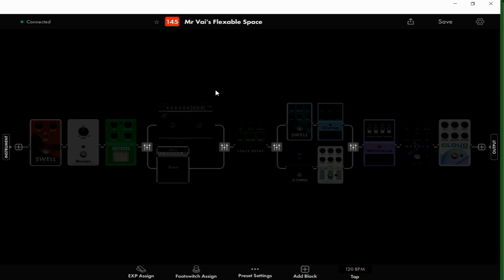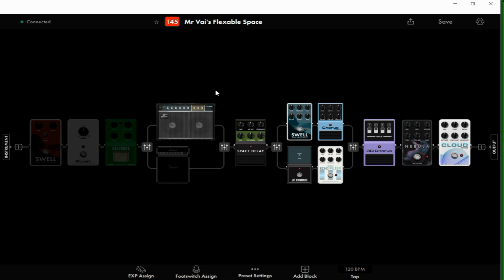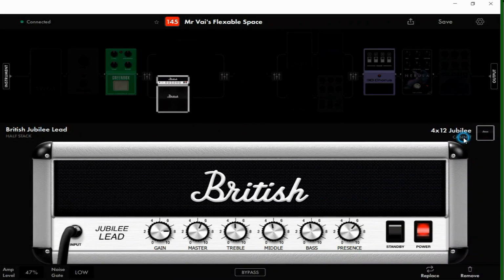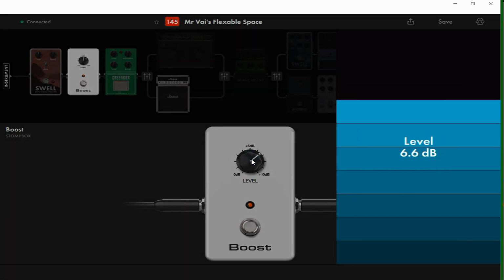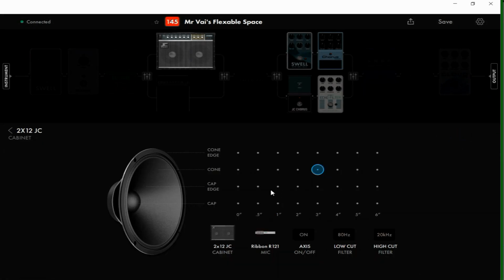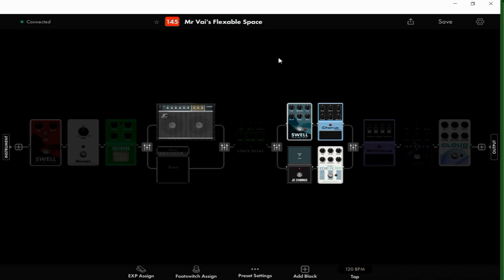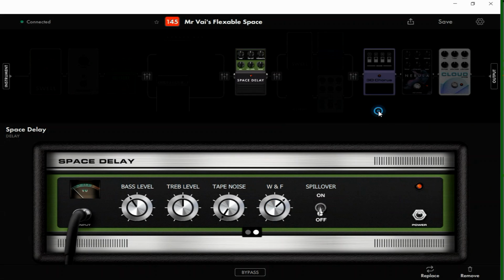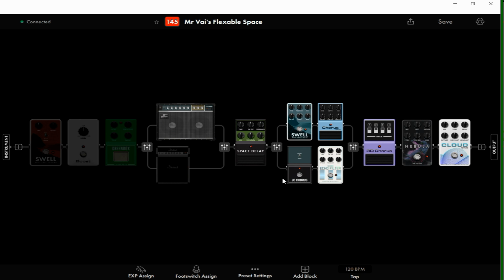Mr Vai's Flexable Space - Fender Tone Master Pro.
Still think the Tone Master Pro is inspiring after a month of using this.
00:00 British Jubilee Lead Half Stack Assign.
01:36 Jazz Chorus Half Stack Assign.
02:25 Jazz C Custom and Space Assigns Together
03:45 Patch Video Starts.